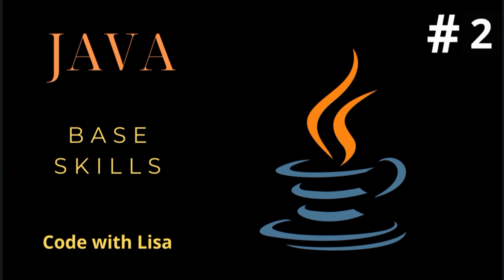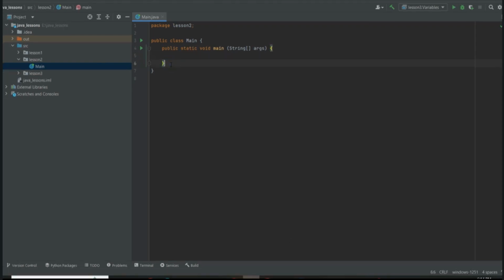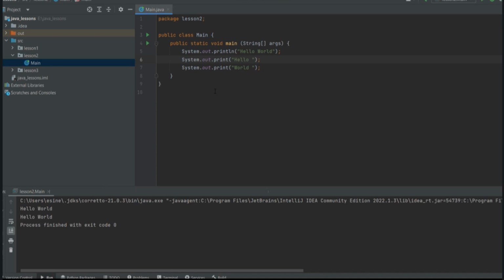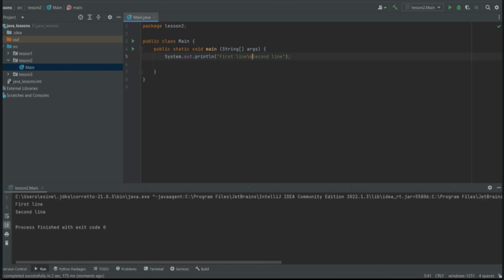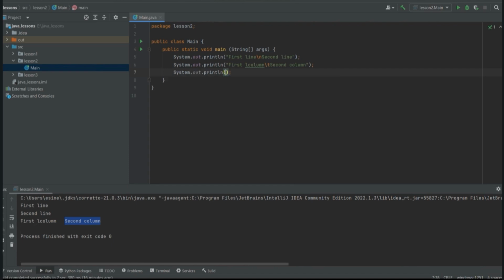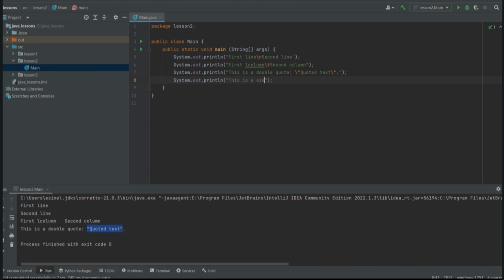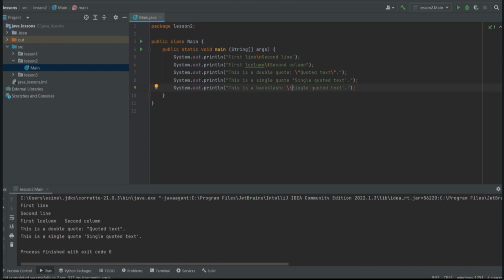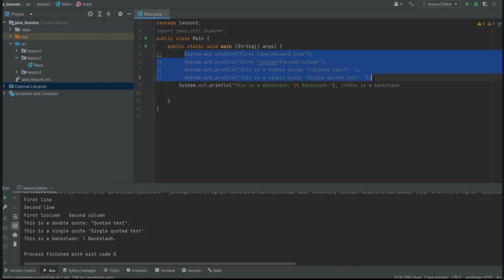Output in Java, escape sequence lesson 2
The key combination ctrl+shift+/ will comment out the selected part of the code in the /* */ block.  The key combination ctrl+/ will comment out all selected lines by adding // to the beginning of each line.